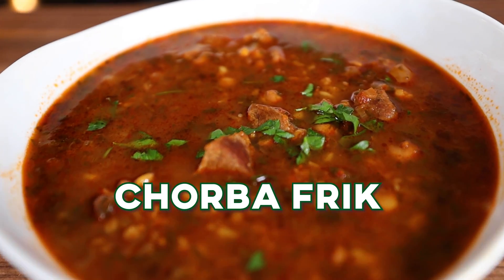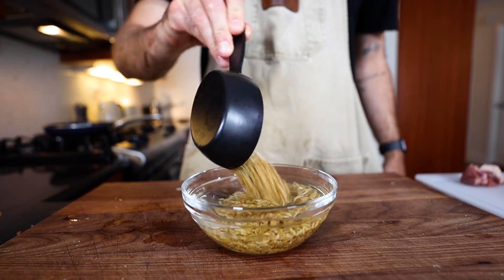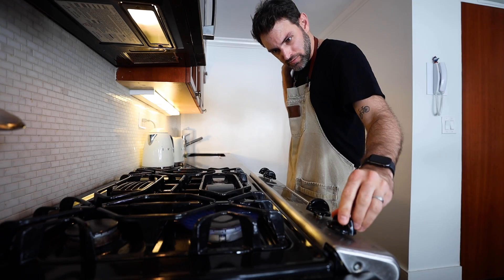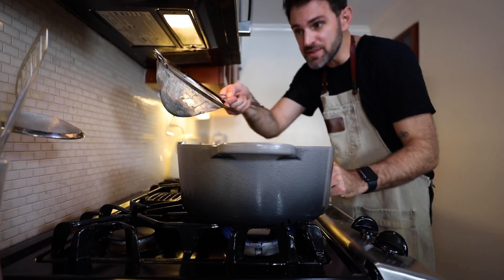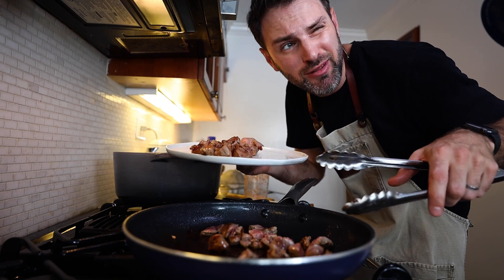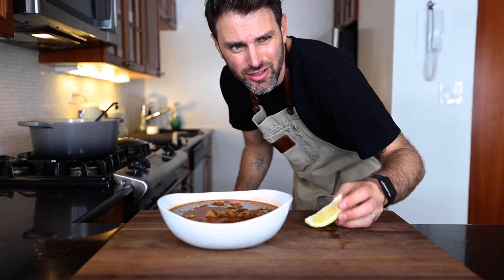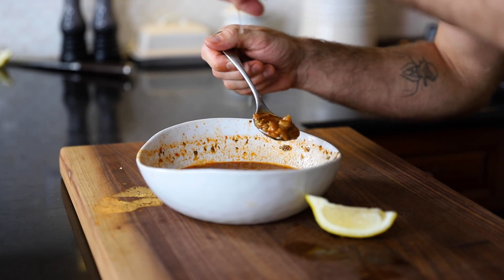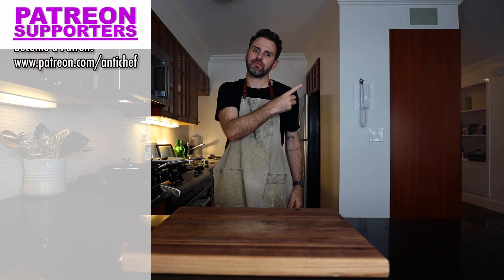COOKING ALGERIA: Chorba Frik 🇩🇿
Cooking authentic Chorba Frik (lamb, tomato & freekeh soup) - a staple in Algerian cuisine during Ramadan.

🚩I have Merch!
🚩What I Use (Amazon Store)